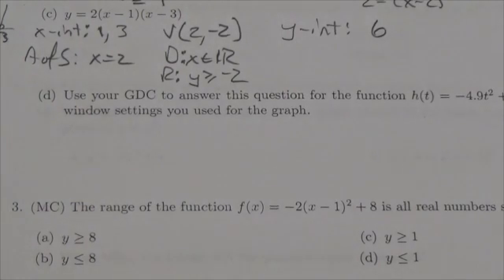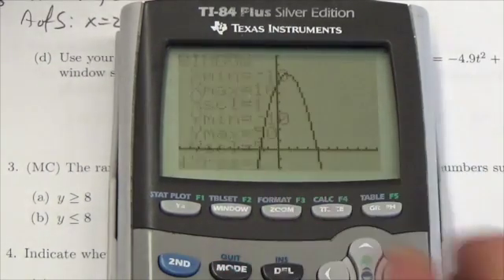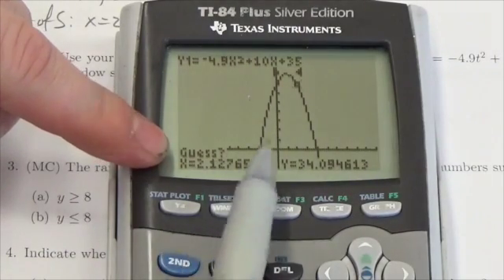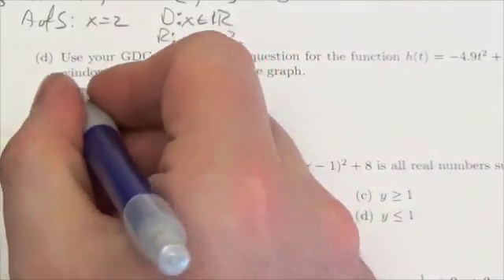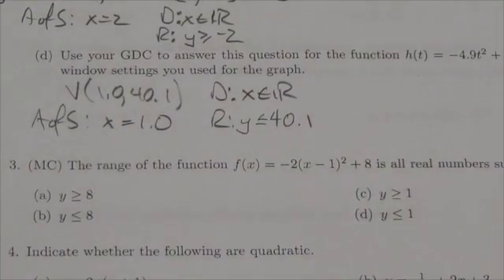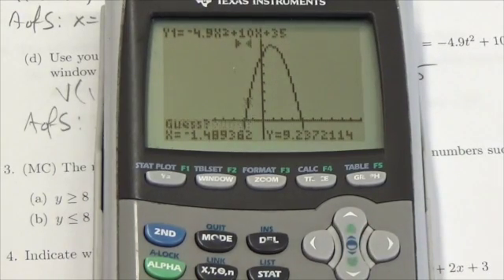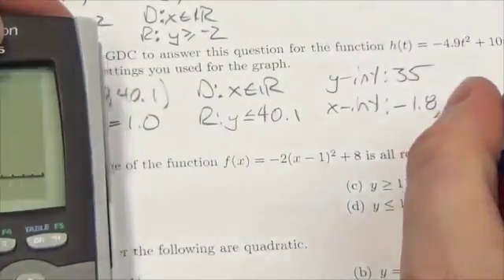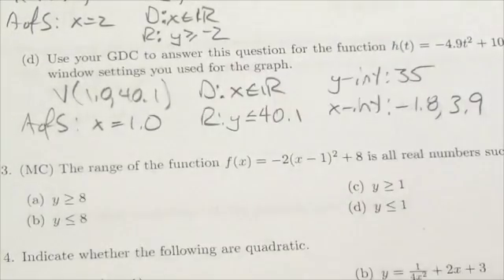Math 20-1 Quadratics Review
This is about determining the properties of a graph with a GDC.